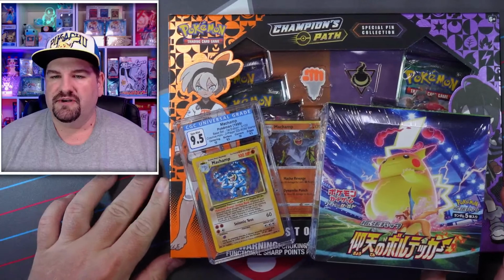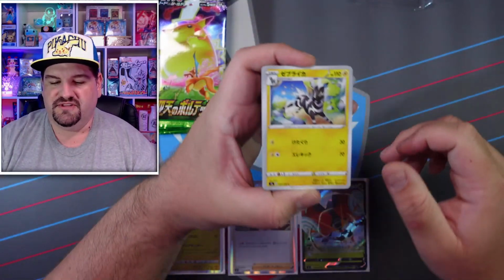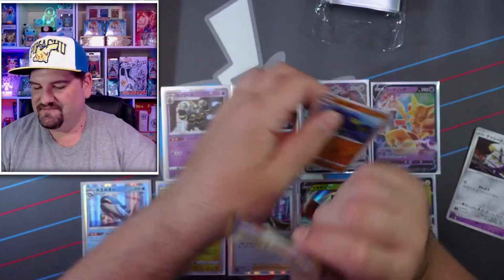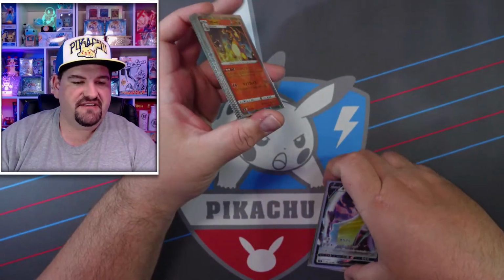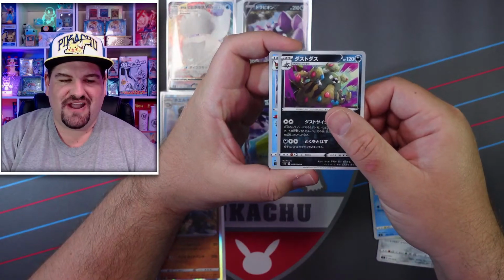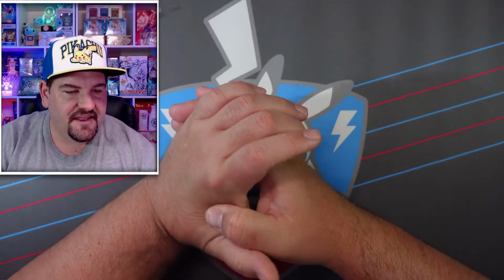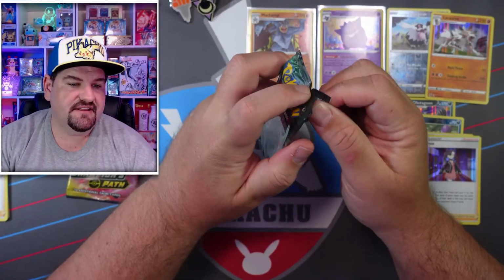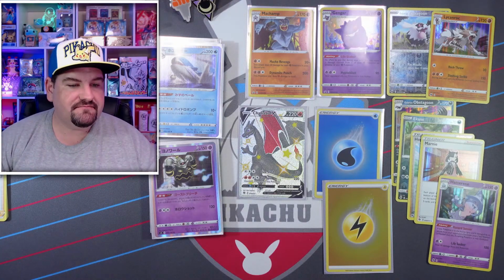Pokemon Investments - Astonishing Volt Tackle Opening!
👉My eBay

🔥Tools I Use For Channel Growth:
Tubebuddy helps tremendously with keyword research, and has integration with other social media platforms and more. All depending on your membership level. But you an install a basic version of Tubebuddy for free! If you use this link you can download it and use it for as long as you'd like for free with some limitations. If you decide to upgrade your account to a paid account keep mind mind there is a discount for channels under 1000 subscribers! Thank you for your support!